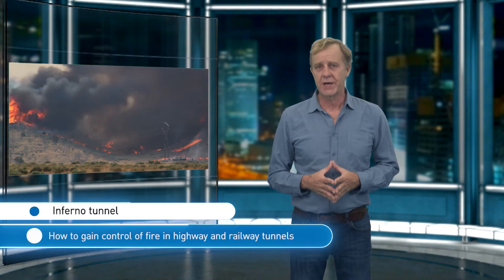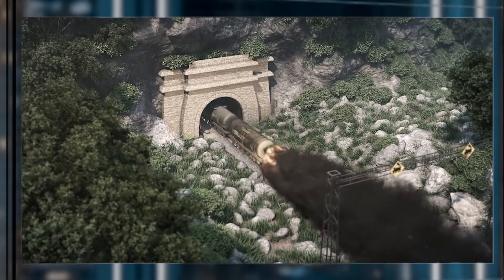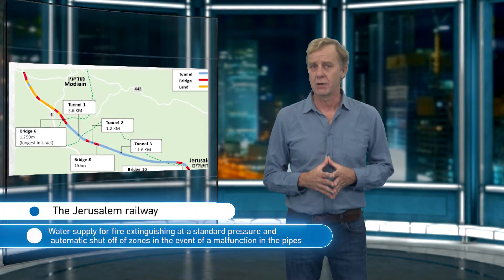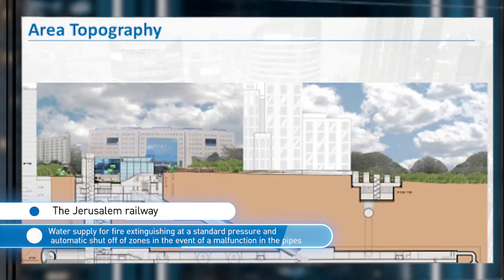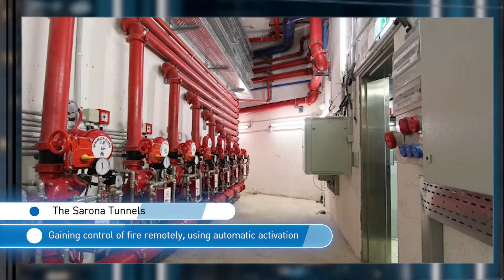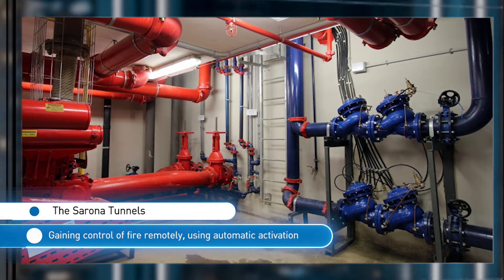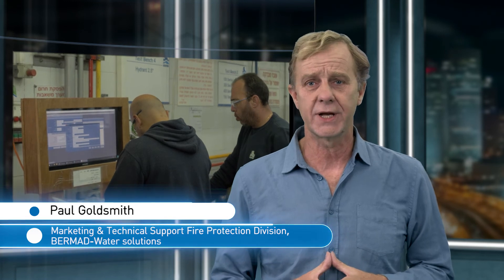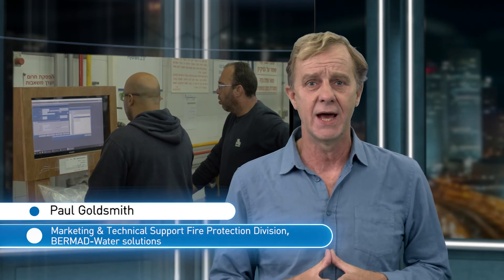Pressure reducing valves for fire protection system in railway tunnels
The thirty-kilometer-long Jerusalem railway in Israel comprises 20 kilometers of tunnels and 5 kilometers of bridges, descending from the hills to the coastal plain. This results in high water pressure in the supply lines, which must be reduced for safe use by firefighters. See how BERMAD's fire protection systems are designed to guarantee reliability in the case of fire.